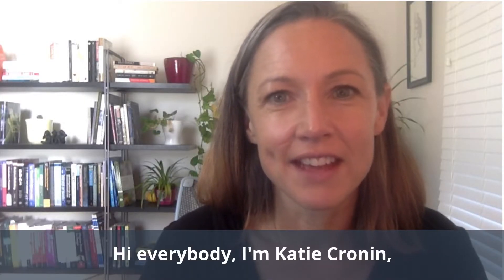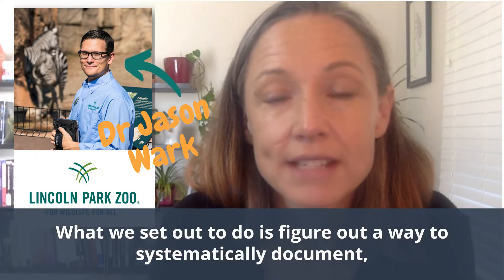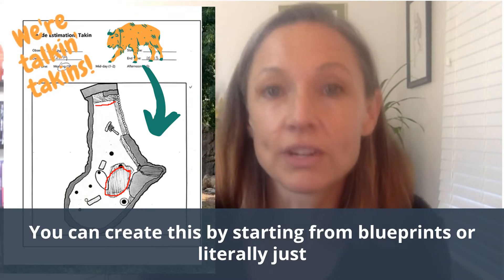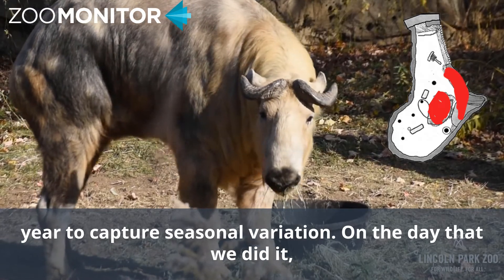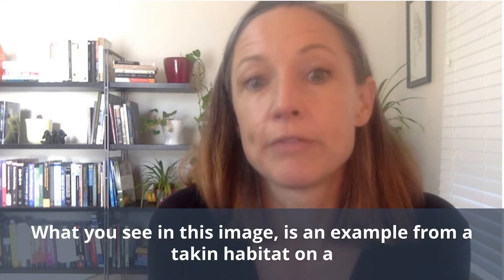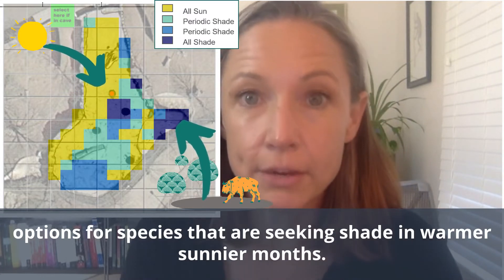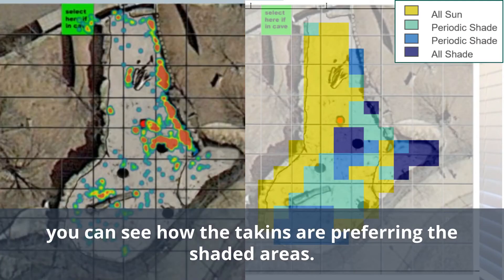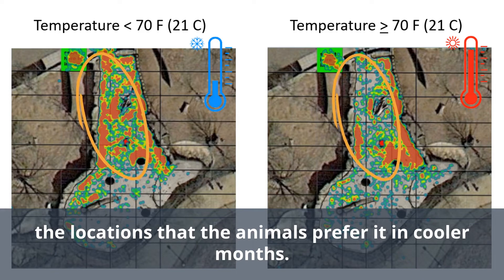Slice of Science - Episode 1 - How to be Strategic with Shade by Katherine Cronin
We are excited to present our new research series - Slice of Science – where we will regularly ask scientists to present their studies in a concise and accessible way, so that everyone can enjoy the great research work done by the zoological community.

We are kicking off the series with welfare studies and plan to broaden the topics down the line if you like it. So please tell us! 👍 👎

The first expert to play the game is 𝗗𝗿 𝗞𝗮𝘁𝗵𝗲𝗿𝗶𝗻𝗲 𝗖𝗿𝗼𝗻𝗶𝗻, Director of the Animal Welfare Science Program at Lincoln Park Zoo and member of the EAZA Animal Welfare Working Group.

She is talkin' takins and explaining an easy way for zoo professionals to evaluate the thermal comfort of animals and be more strategic with shade.
What a great example of evidence-based science supporting welfare progression!

Enjoy, share and let us know if this triggered some ideas for you to try at your institution! 😍